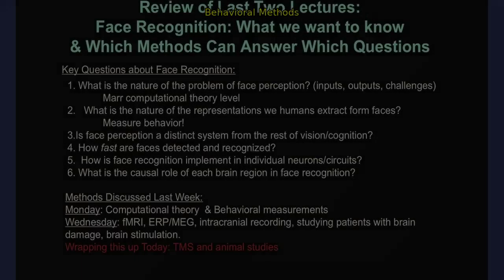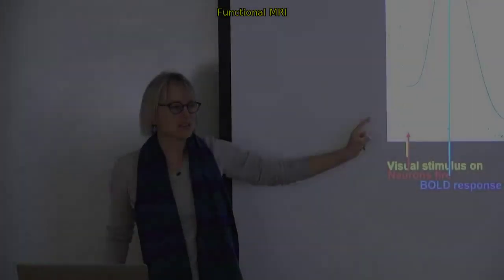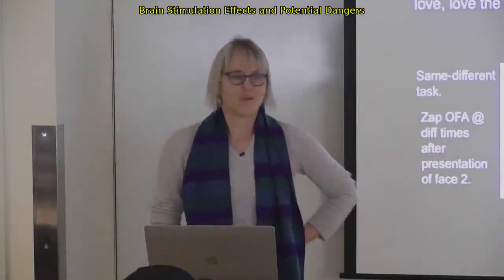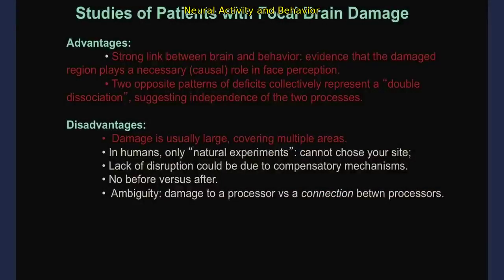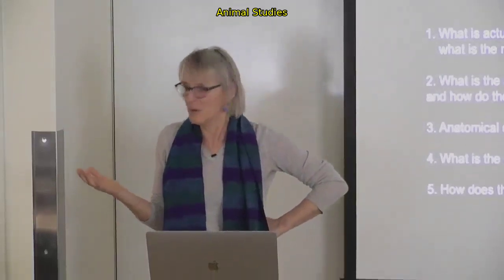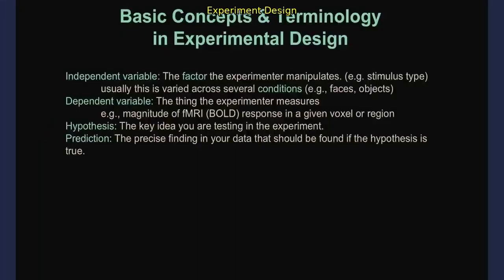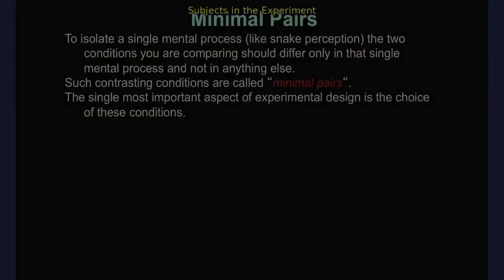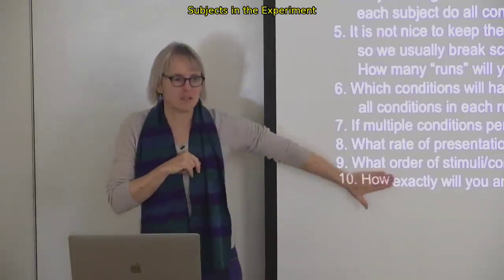Optimal Summary: Neuroscience University Class (57 min)